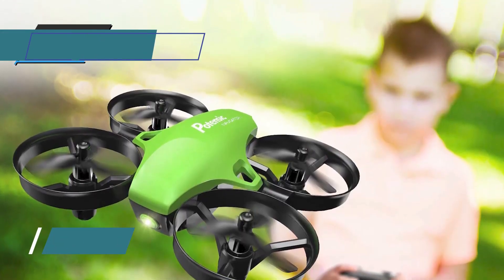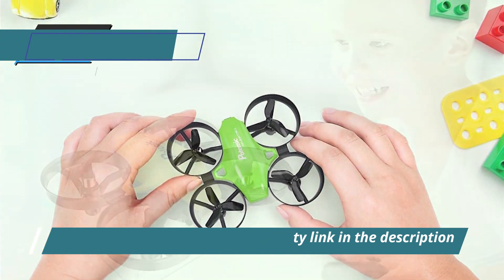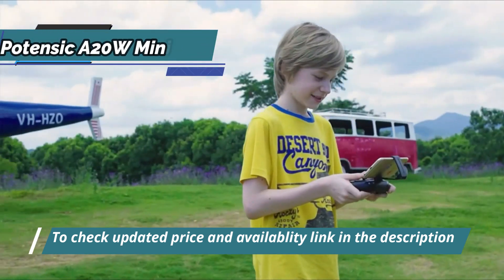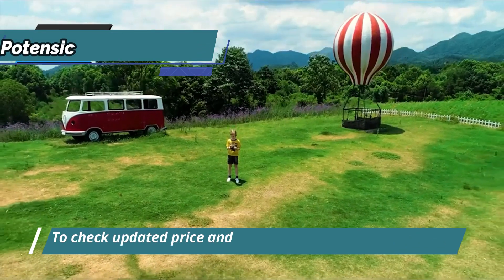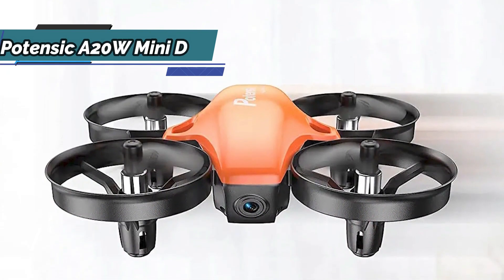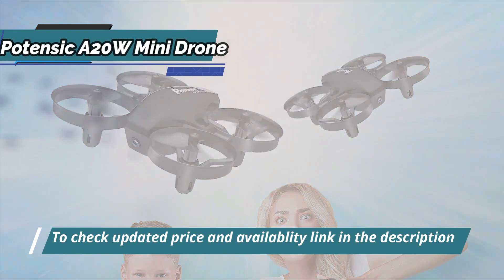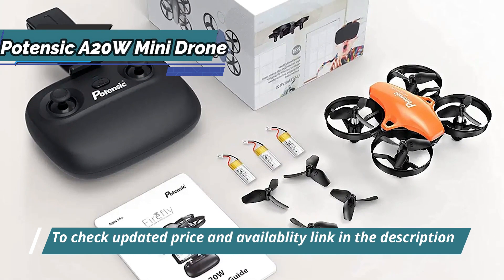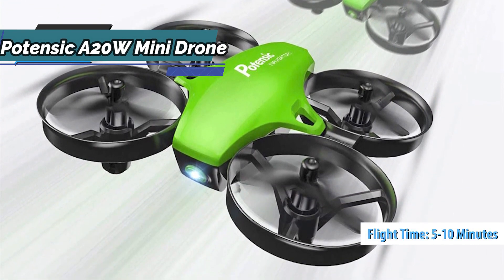Potensic A20W Mini Drone - BEST Budget Drone 2024 full review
Potensic A20W Mini Drone

 5 BEST Budget Drones of [2024]

➜ Links to the best Budget Drones 2024 we listed in this video:

►US Links◄
➜ 5. Potensic A20W Mini Drone
➜ 4. Ryze Tello
➜ 3. BetaFPV Cetus Pro Kit
➜ 2. Holy Stone HS720E
➜ 1. DJI Mini SE